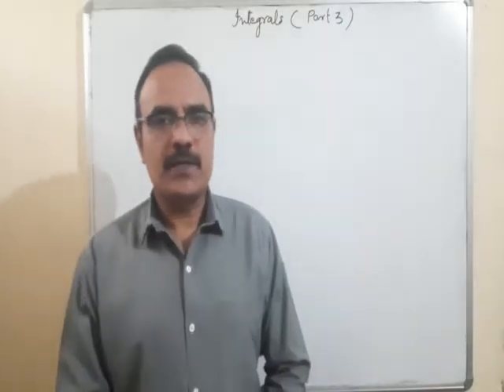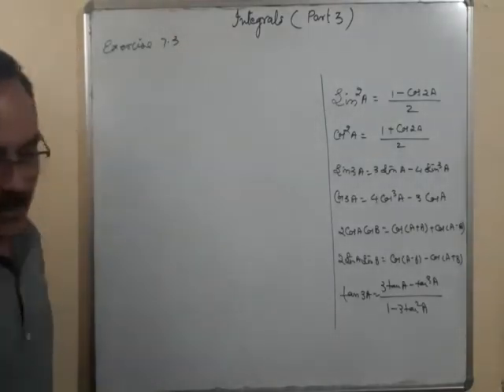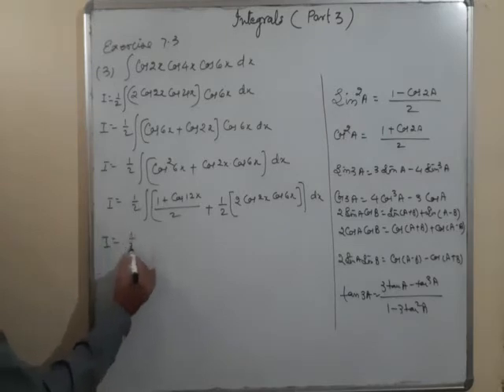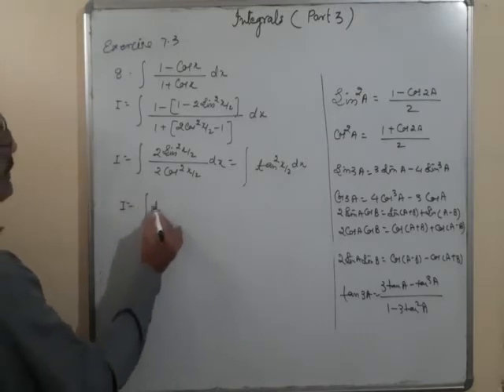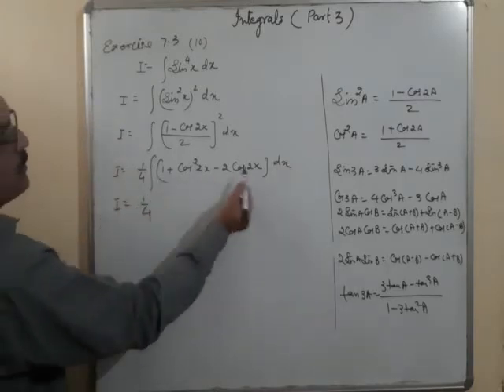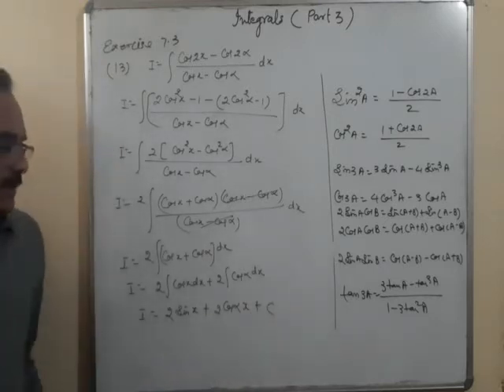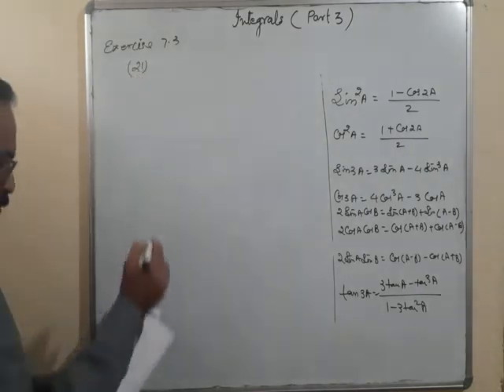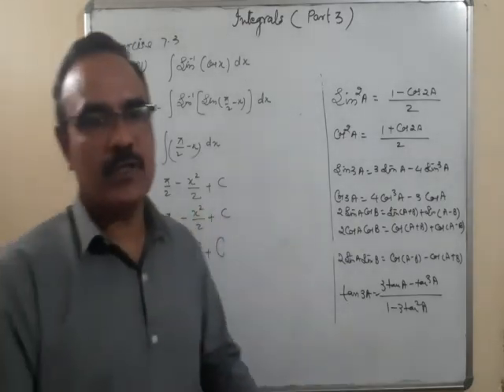ClassXll Integrals part 3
Integration by substitution of Trigonometric identities, exercise 7.3